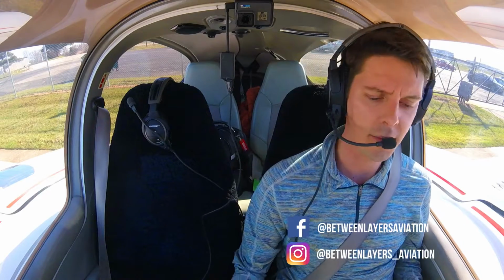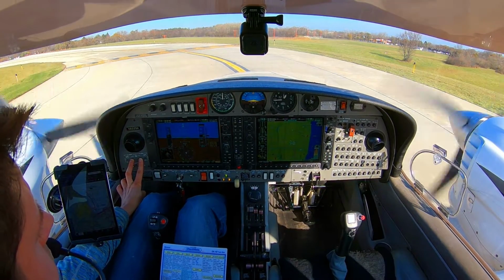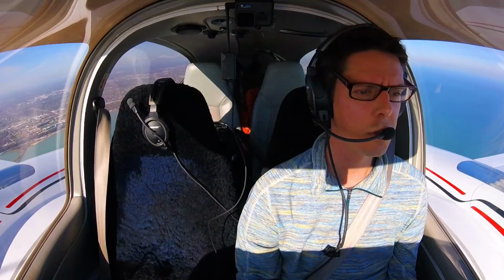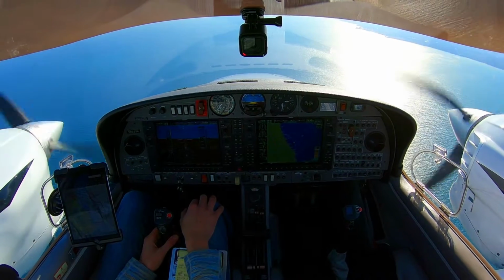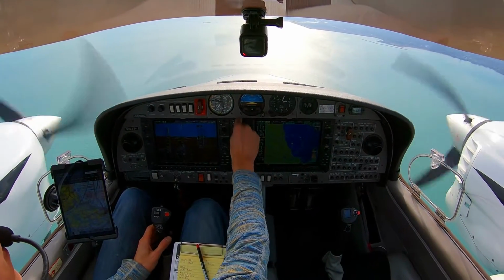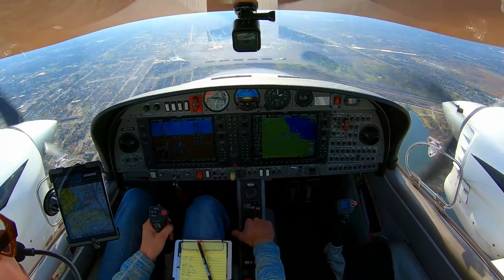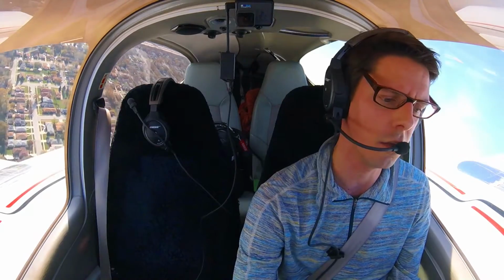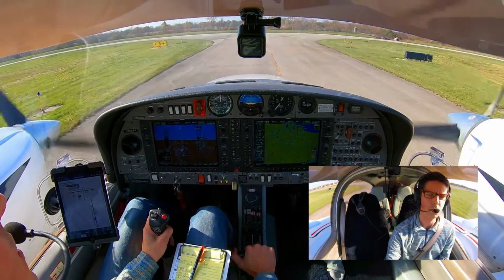Multi-engine VFR flight in DA42 NG! Circle to avoid traffic!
Join us for a VFR twin engine plane flight from Waukegan, IL (KUGN) to Lansing, IL (KIGQ) in a Diamond DA 42 NG. The 310 is still down for maintenance. Lots of good traffic spotting with support from ATC flight following. Busy skies at the non-towered airport destintation. We avoid landing traffic on final approach with a 360 turn.

TAS Aviation Inc. - The worlds leading expert on Twin Cessna Maintenance for over 40 years.

The Twin Cessna Flyer - An organization dedicated to safety, preservation and the economical operation of piston-powered twin engine Cessna aircraft.

This channel and it's content does not represent the views of the FAA.